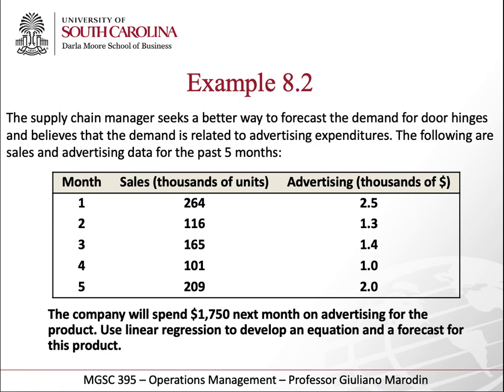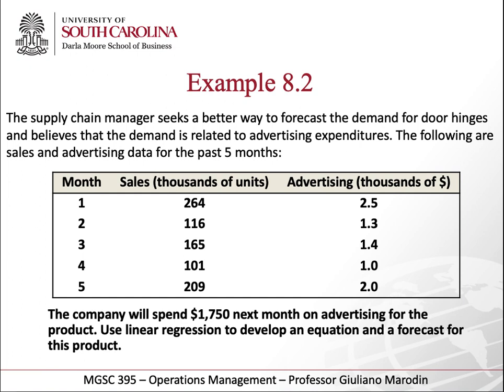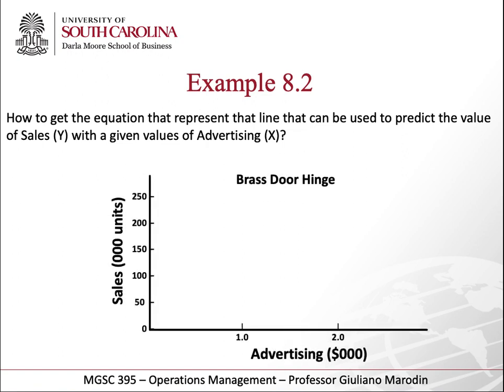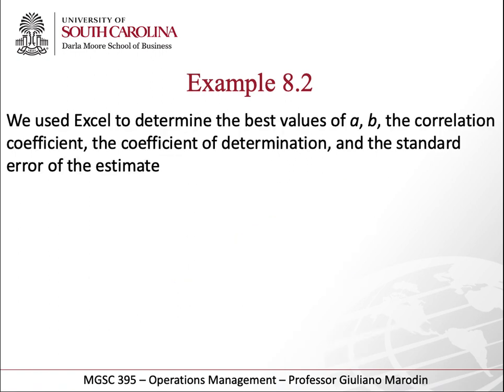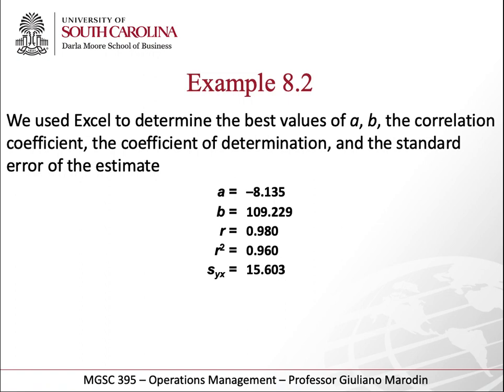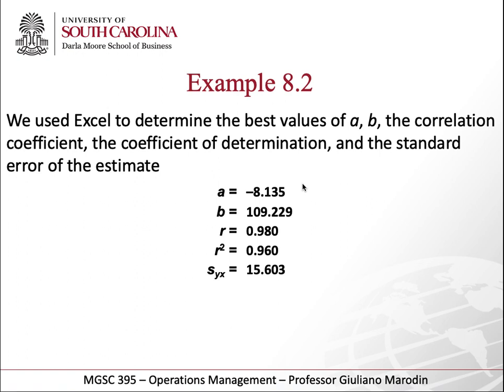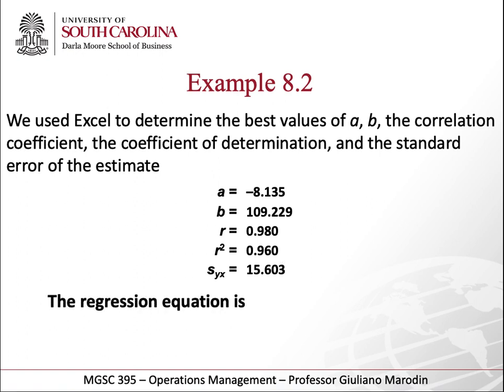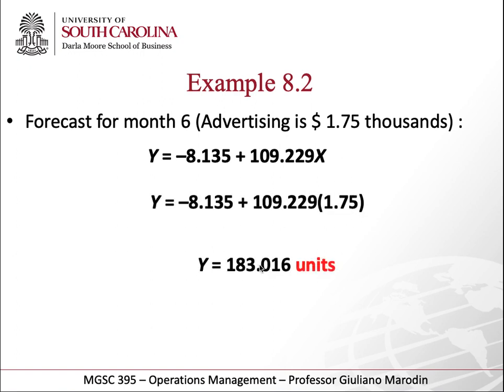Chapter 8- part 9 Example 8 2 Regression